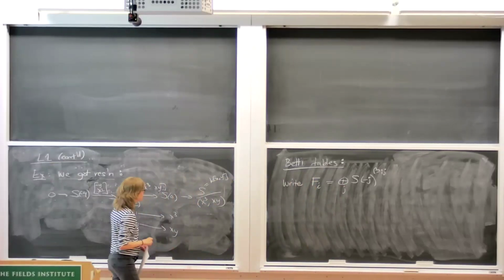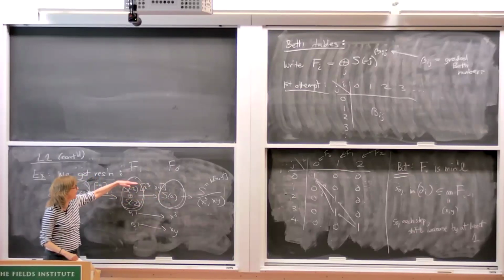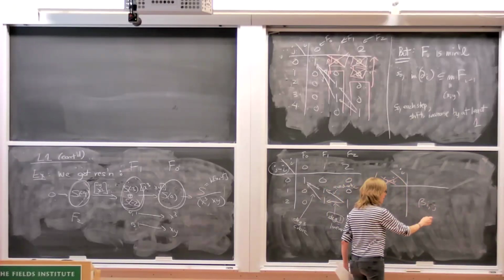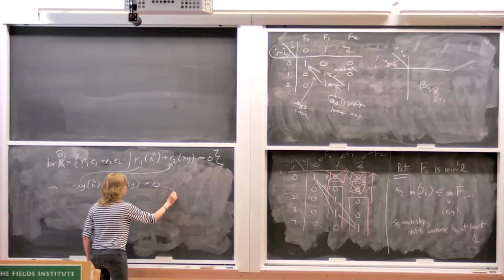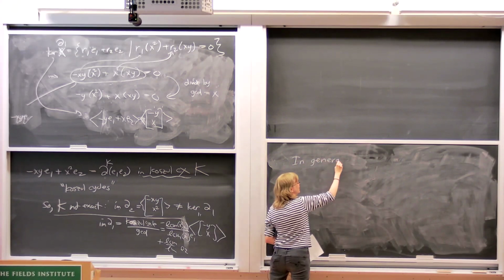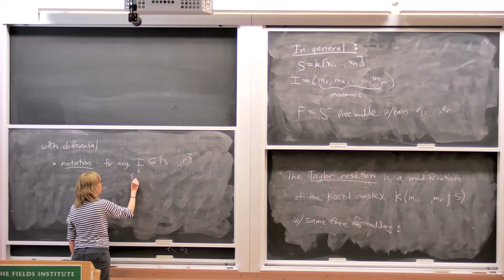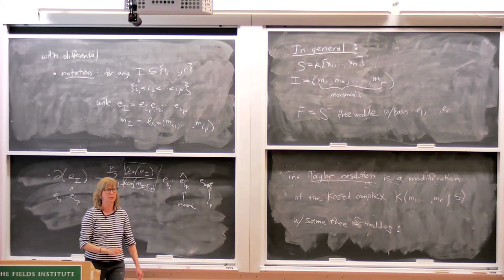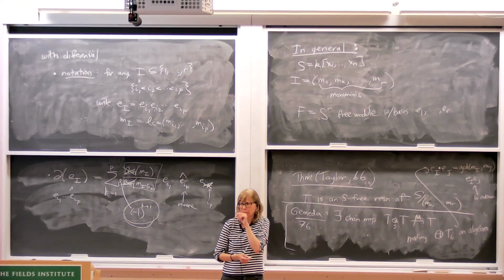Homological Methods in Commutative Algebra (Talk 2)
Claudia Miller, Syracuse University
Tuesday, June 3rd, 2025